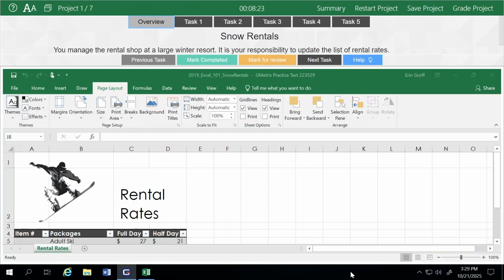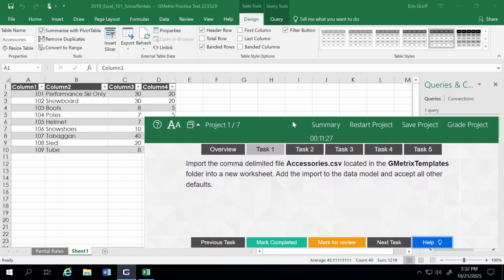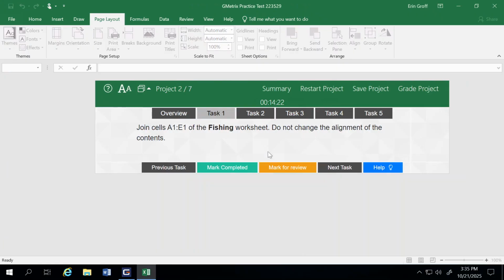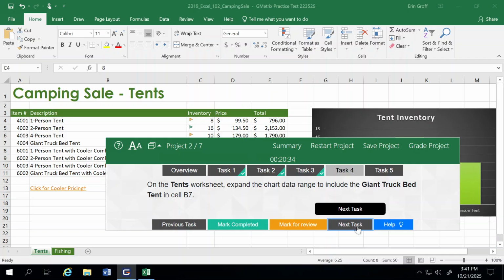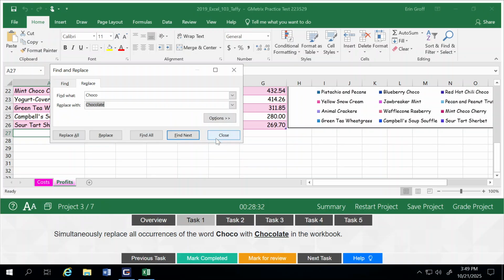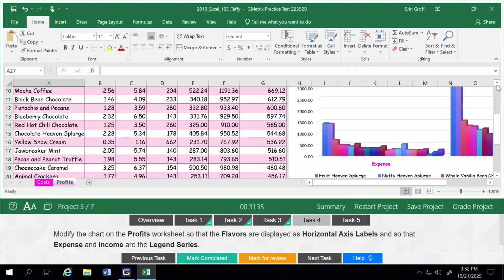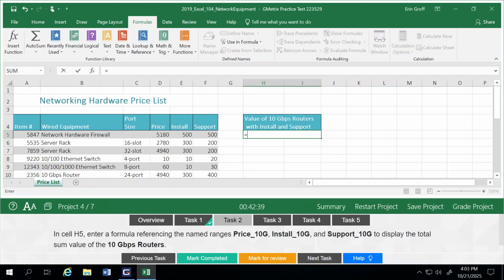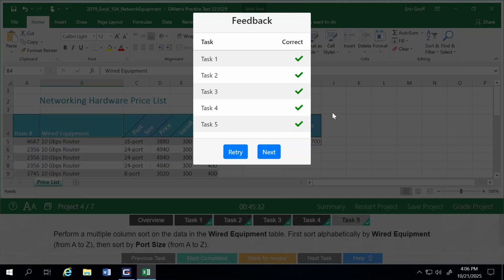Excel 2019 Practice Exam 1 Projects 1 4